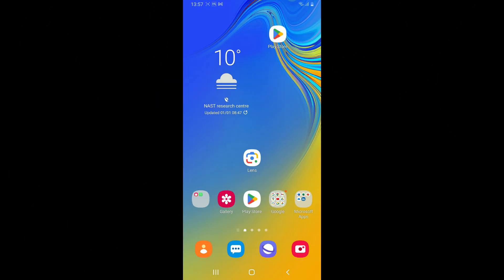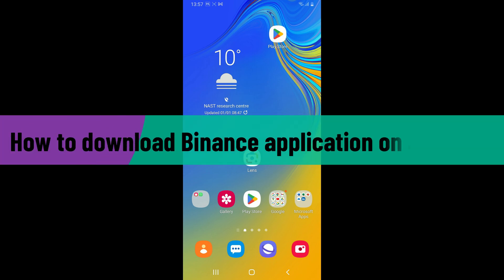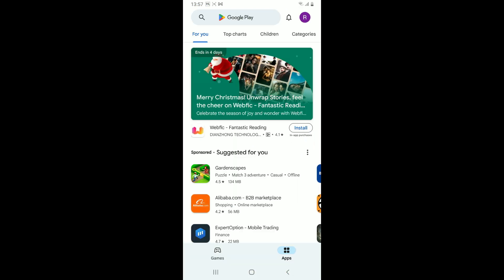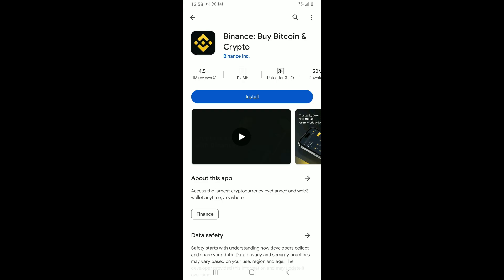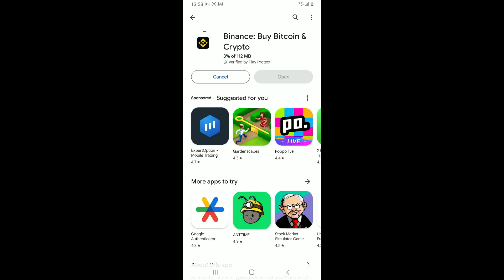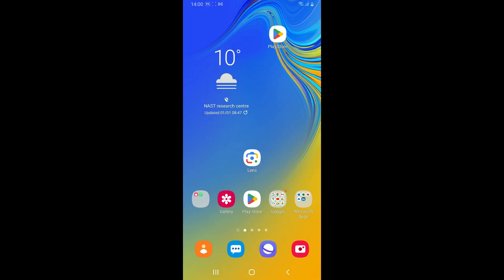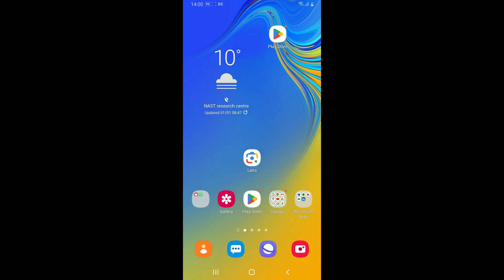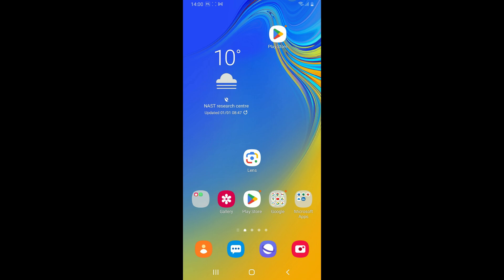How to Download & Install Binance App on Android Devices 2024?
Ready to dive into the exciting world of cryptocurrency with Binance? This video shows you exactly how to download and install the Binance app on your Android device in just a few simple steps! It's your gateway to trading and exploring hundreds of digital assets, right from your smartphone. Let's unlock the potential of mobile crypto with Binance!